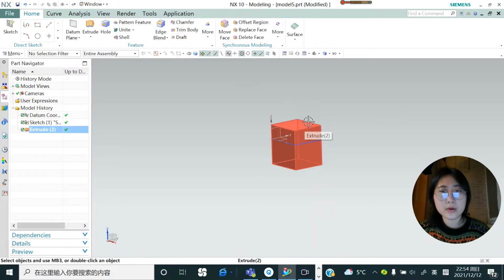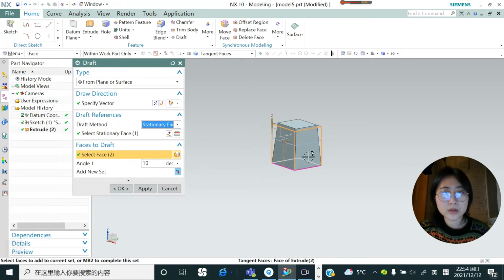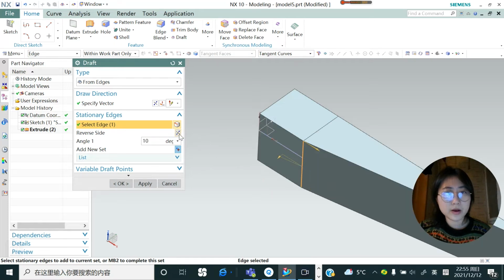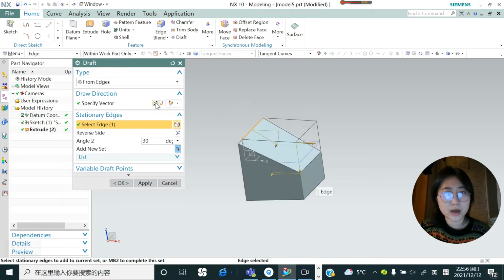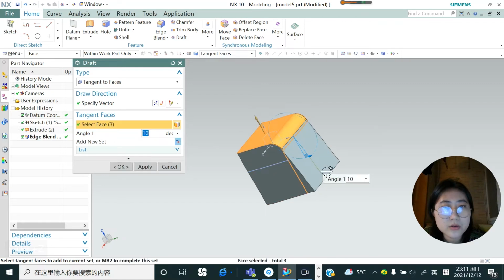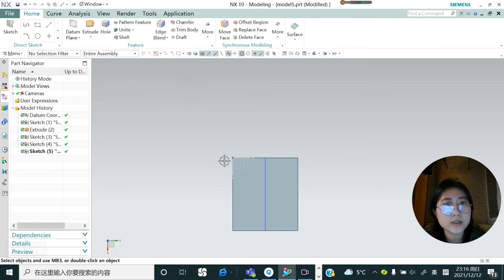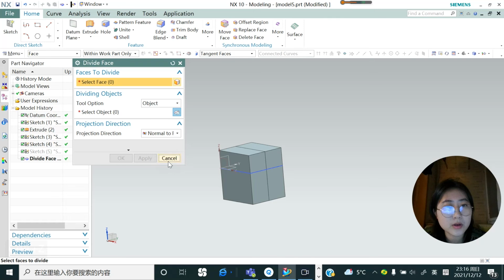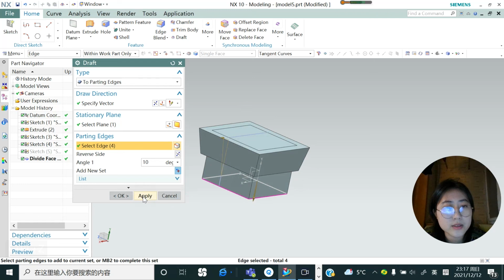UG NX tutorial lesson15-Draft by YangStudio